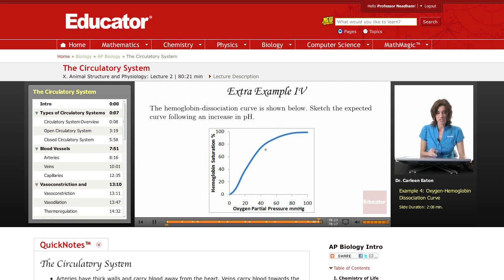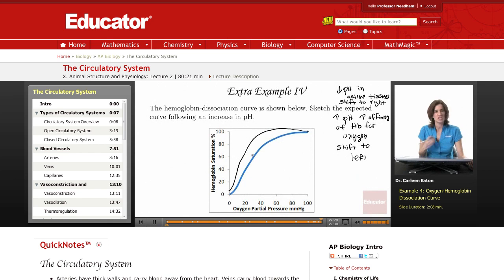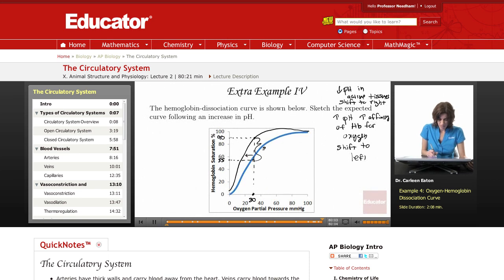Oxygen Hemoglobin Dissociation Curve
Full example on the hemoglobin dissociation curve and pH from Educator.com’s AP Biology class. Want to know more? Our full lesson includes in-depth video explanations of the circulatory system.

In this video, we’ll discuss how the oxygen hemoglobin dissociation curve changes with an increase in pH. The full lesson covers open and closed circulatory systems, blood vessels, and vassoconstriction. This will be useful in AP Biology when trying to understand how pH affects circulation.